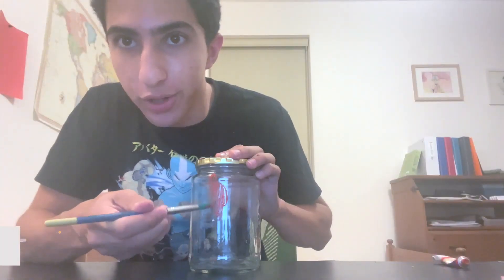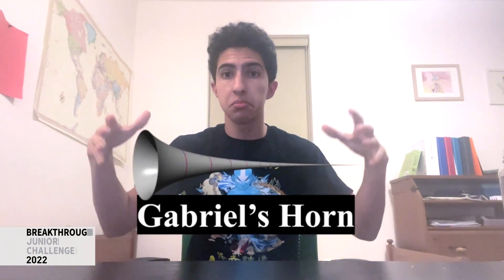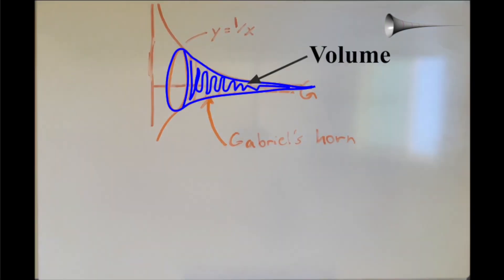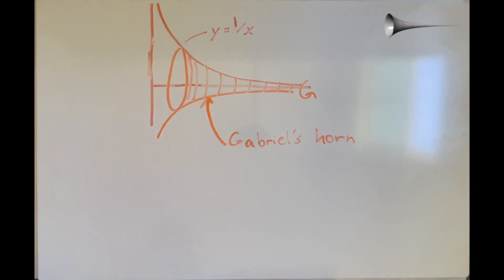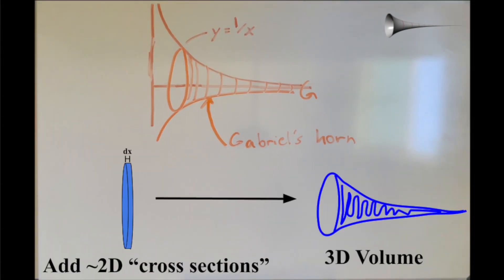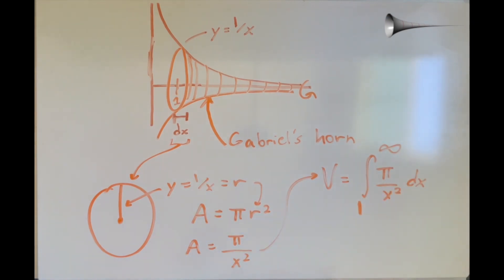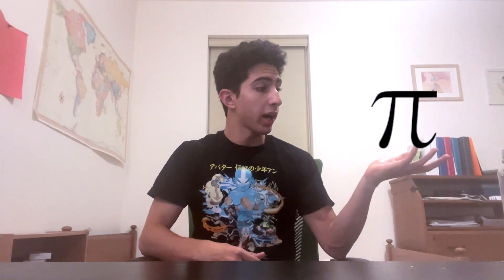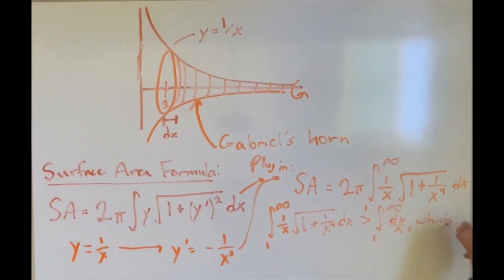Sahand, USA, Math, Finalist: 2022 Breakthrough Junior Challenge Popular Vote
GABRIEL’S HORN